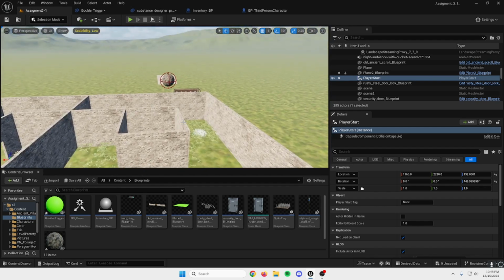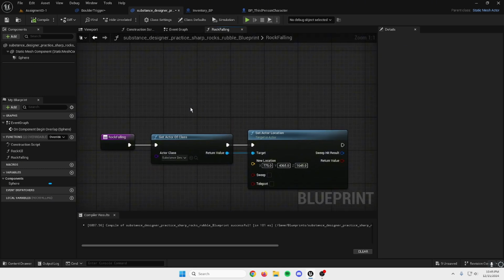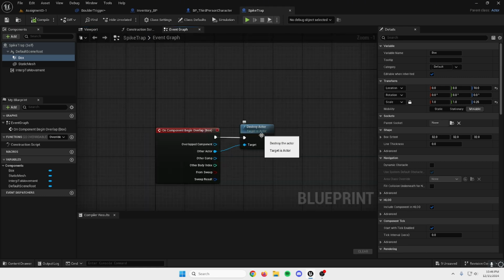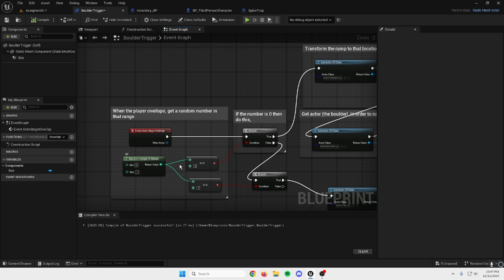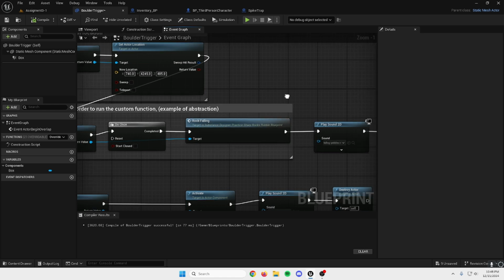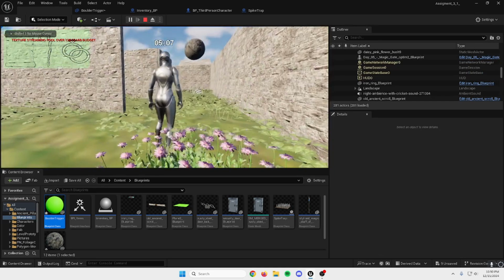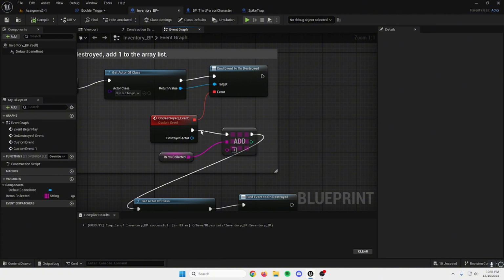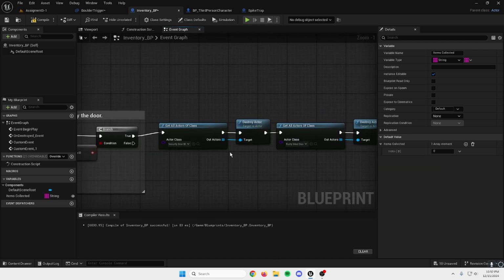A A, Assigment 4.1.